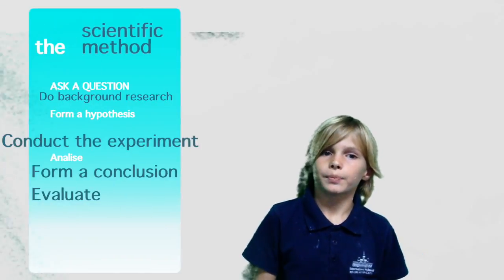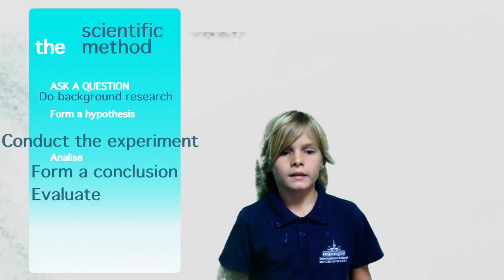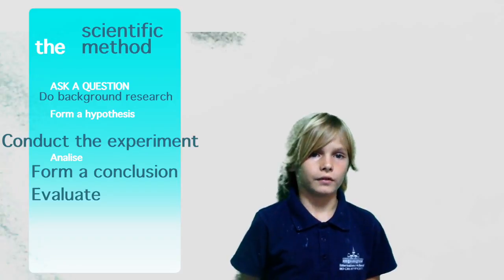SE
This video is about SE